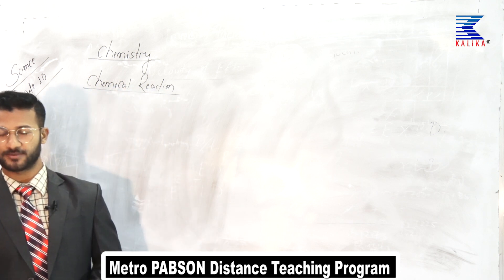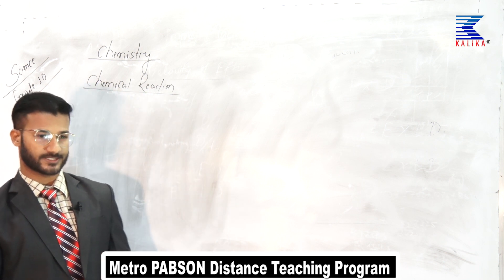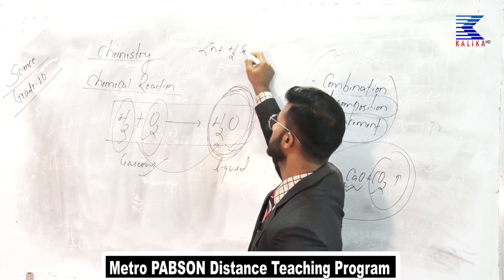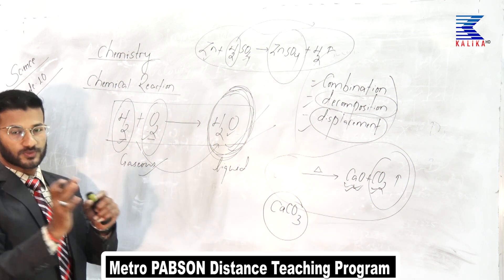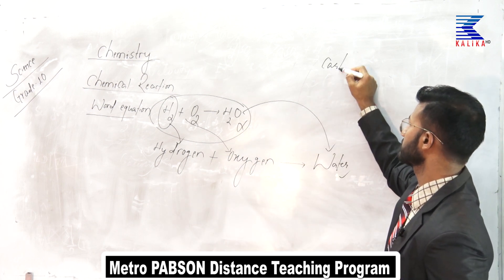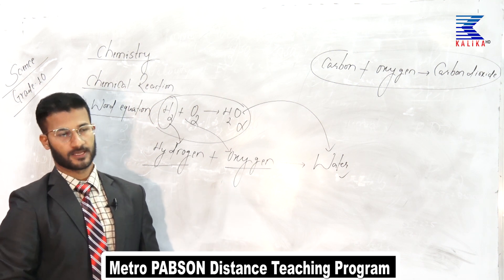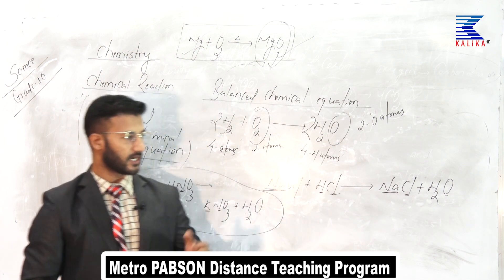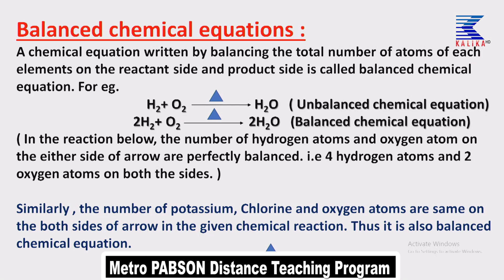Metro PABSON Distance Teaching Program,chemistry class 10